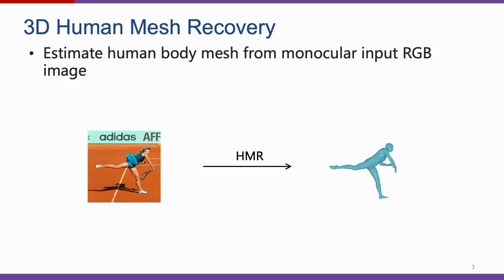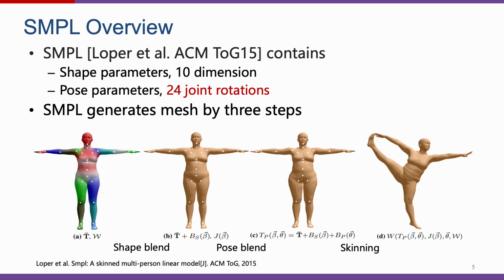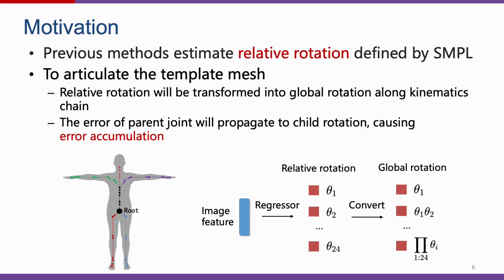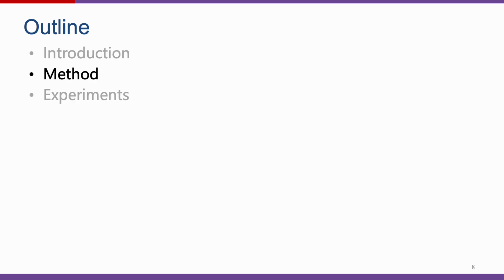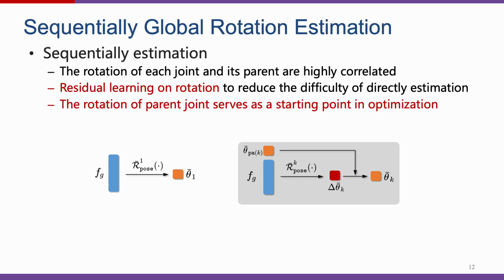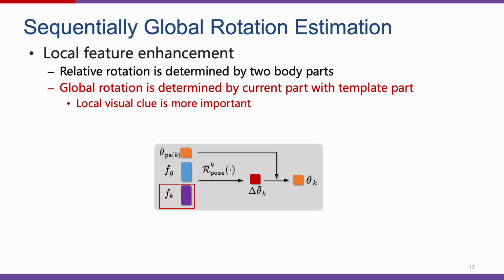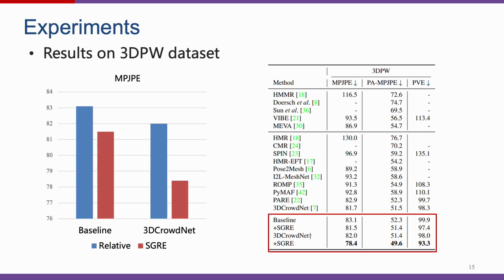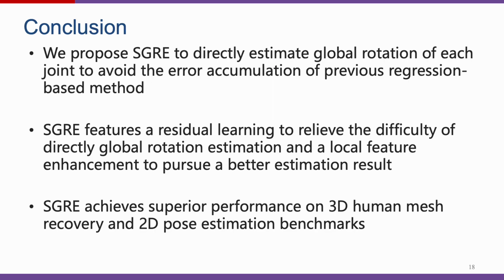3D Human Mesh Recovery with Sequentially Global Rotation Estimation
3D Human Mesh Recovery with Sequentially Global Rotation Estimation